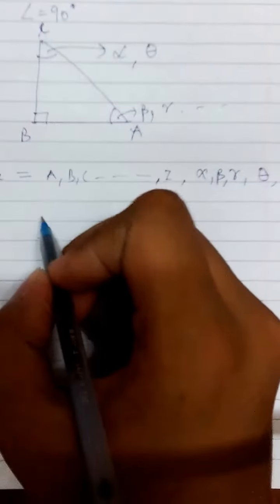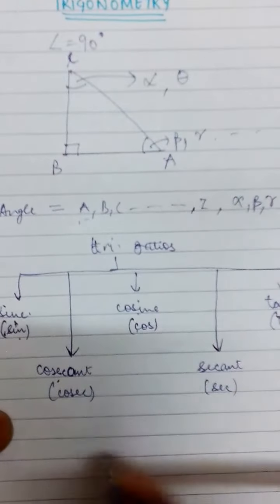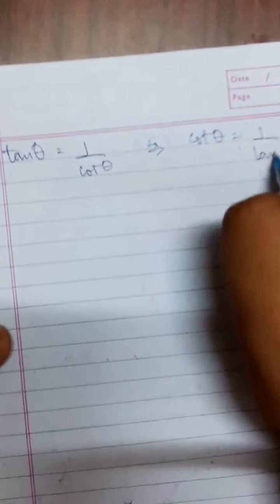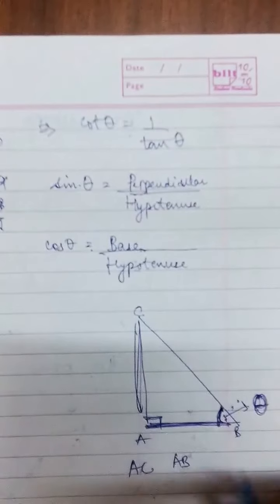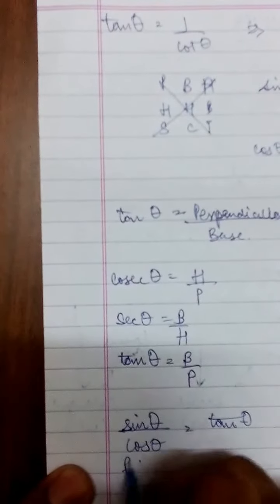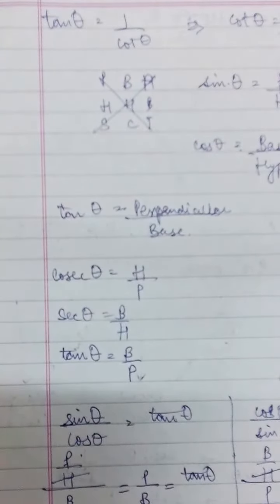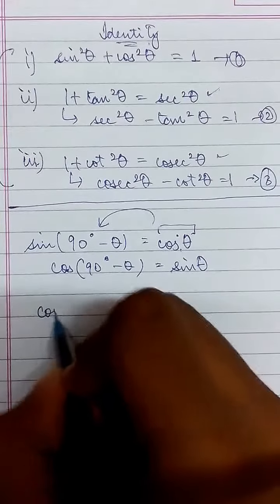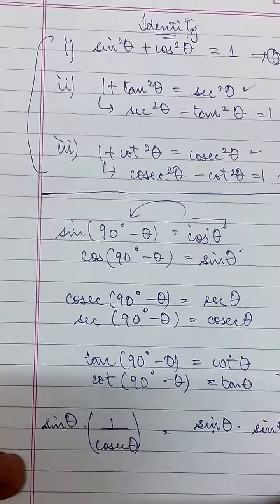trigonometry class 10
class 10 trigonometry,trigonometry basics,trigonometric identities,trigonometric ratios,trigonometry table, trigonometry formulas,how to calculate sin/cos/tan